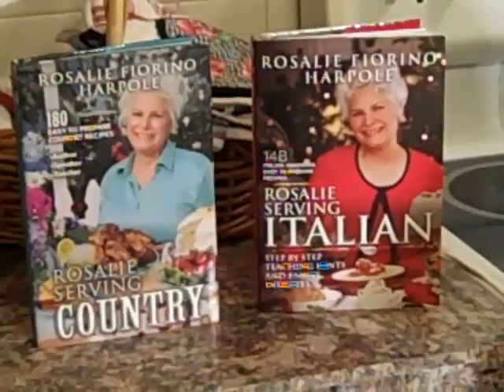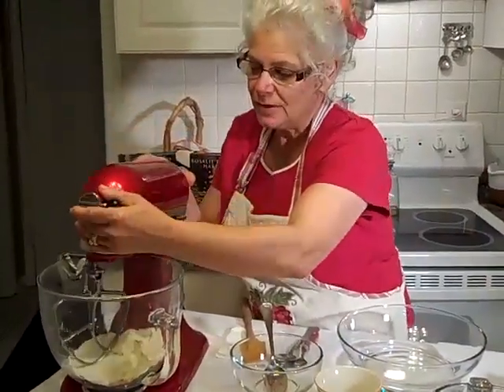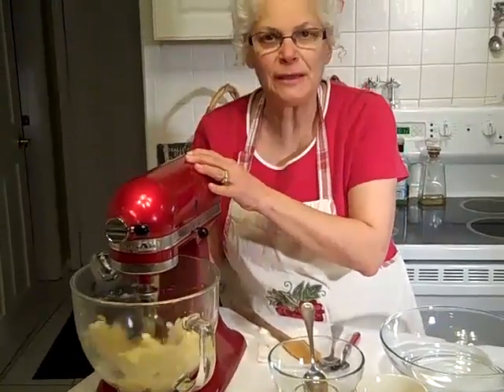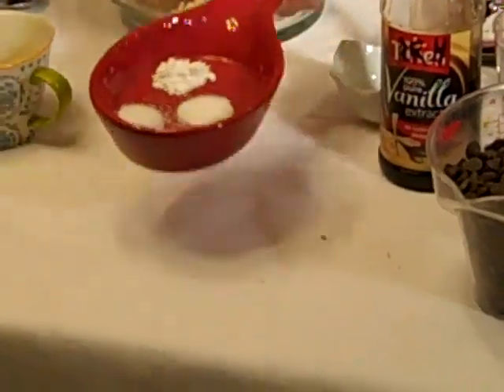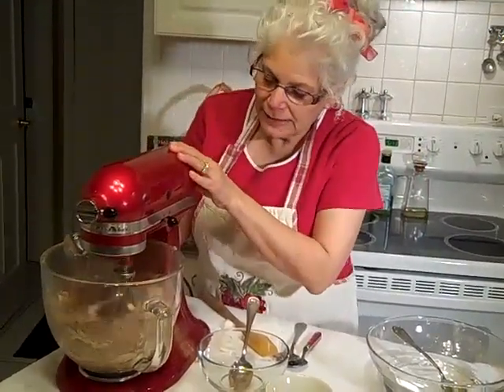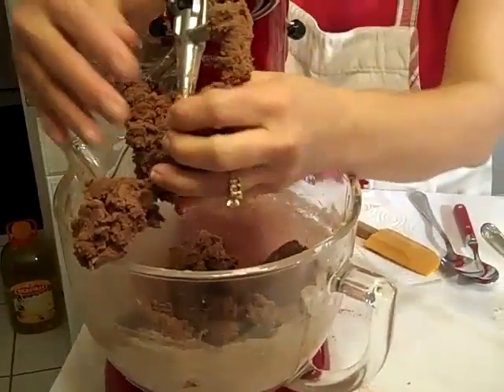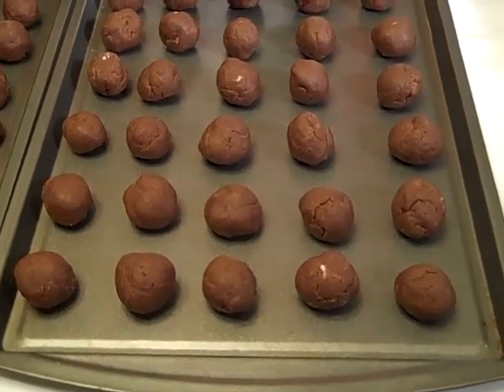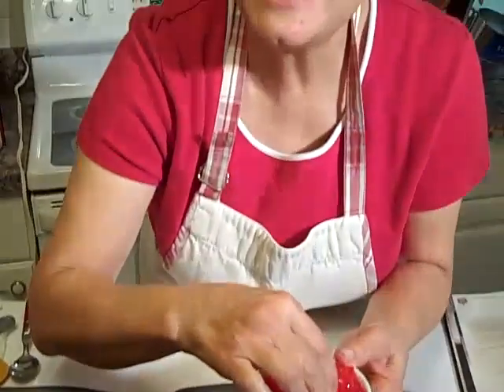Chocolate Covered Cherry Cookies from Pg 239 of Rosalie Serving Country Cookbook